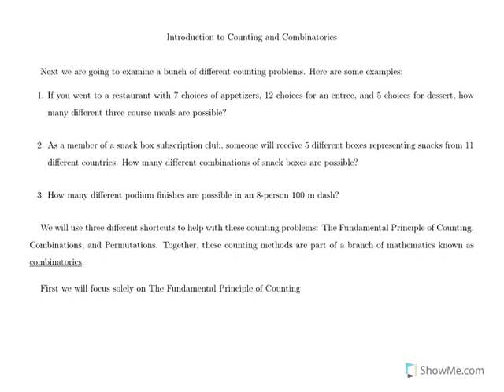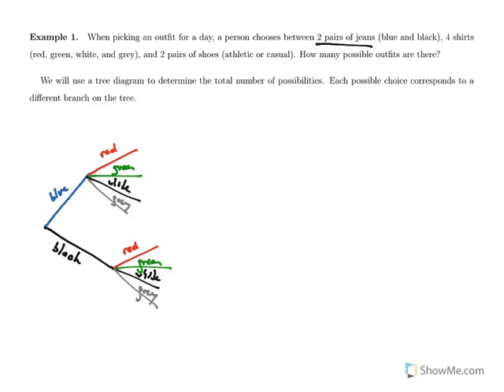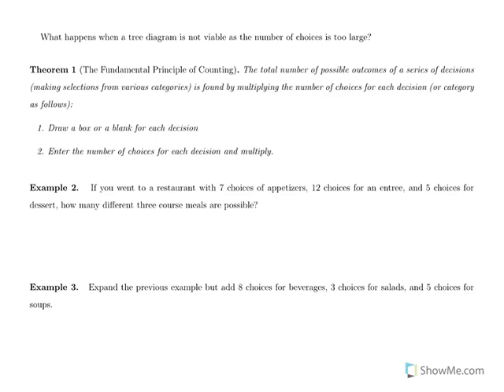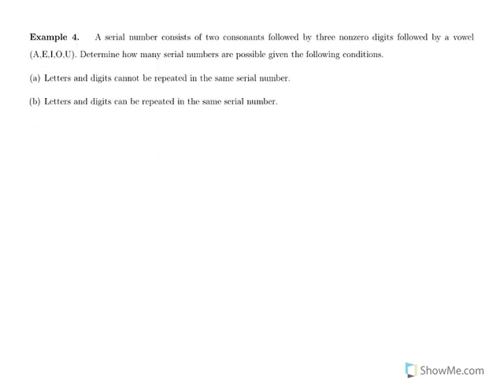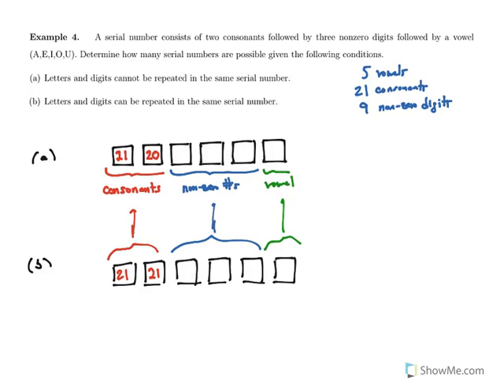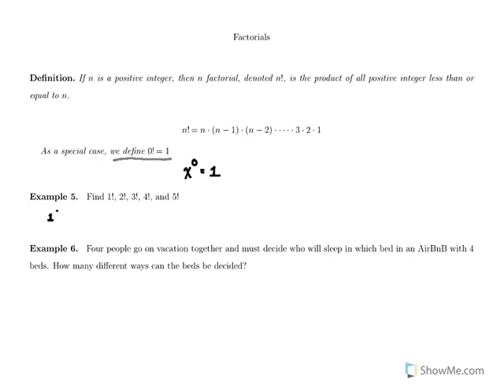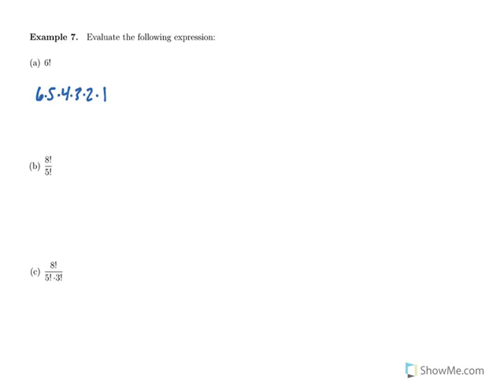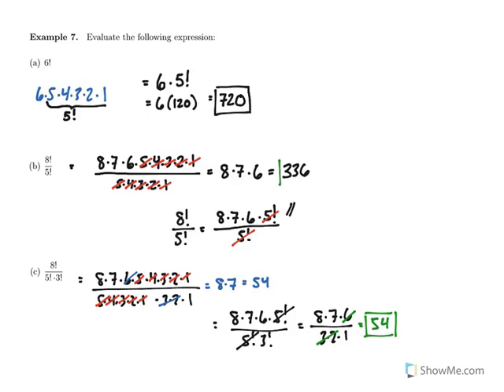MTH107 Introduction to Combinatorics Lecture